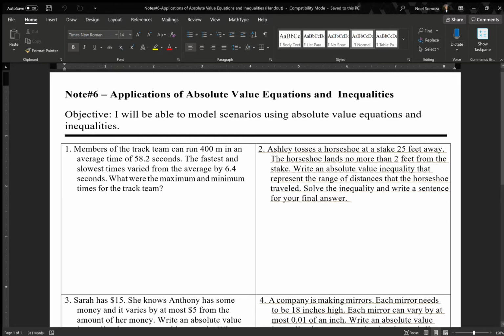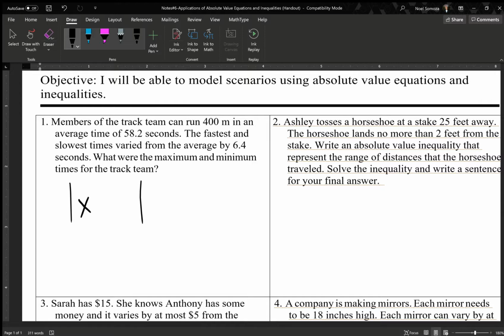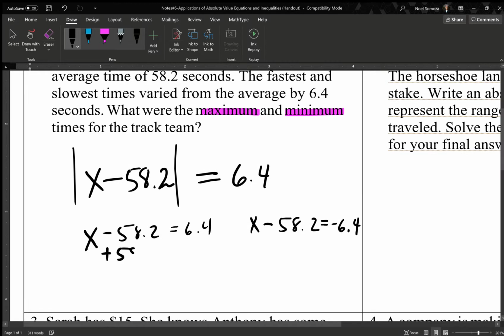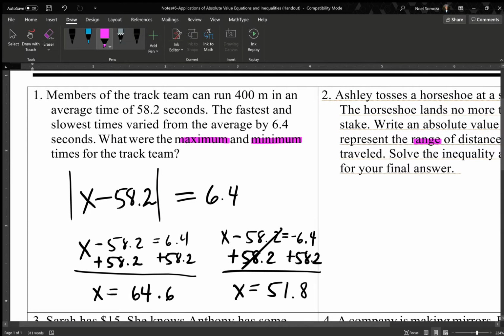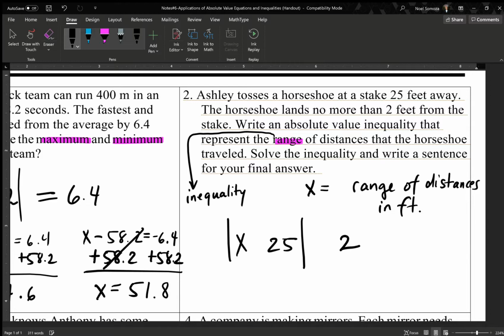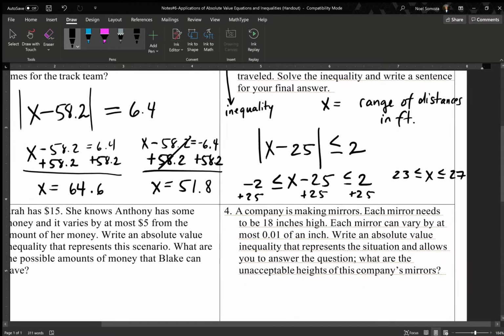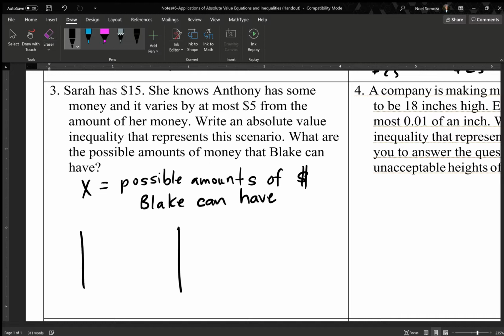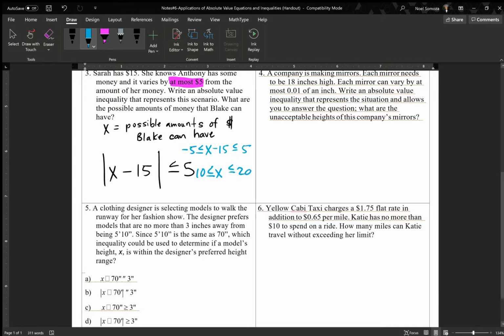Notes #5: Applications of Absolute Value Equations and Inequalities